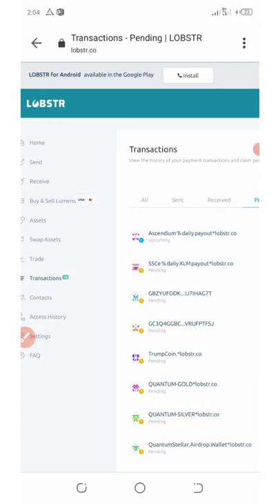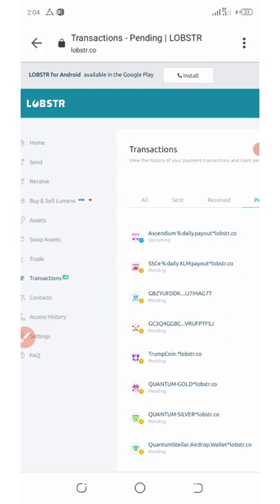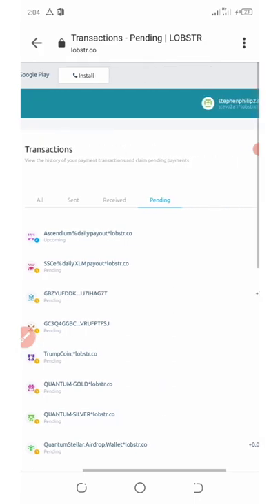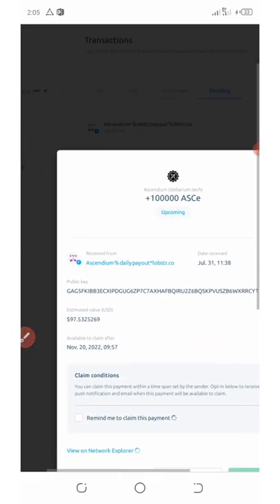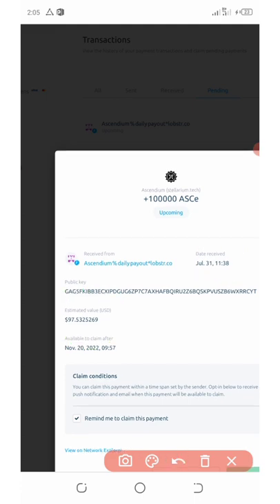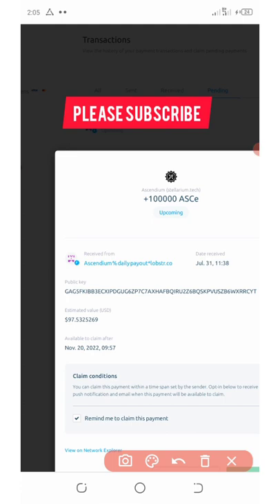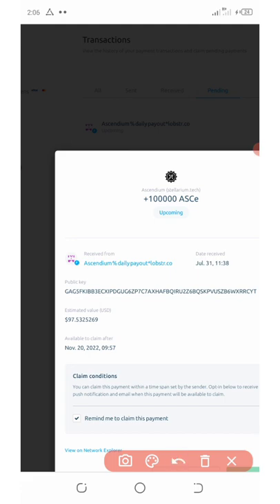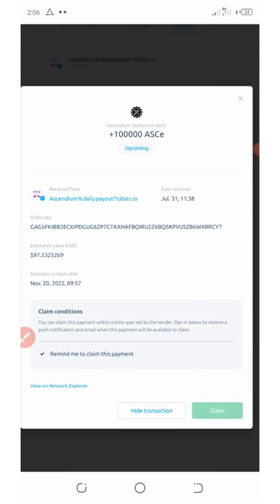Lobstr Wallet New Airdrop || Claim Your 100,000 ASCe Tokens Worth $97 || Check If Eligible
If you are a pro then use this link:

Contract Address:
Network:
Token Name:
Symbol:
Decimal: